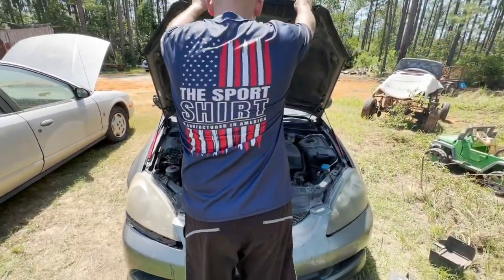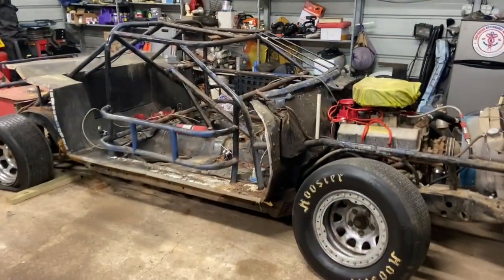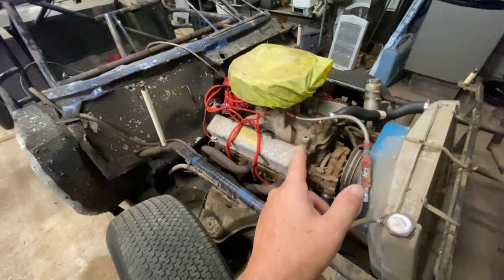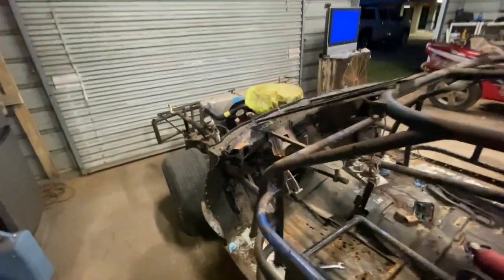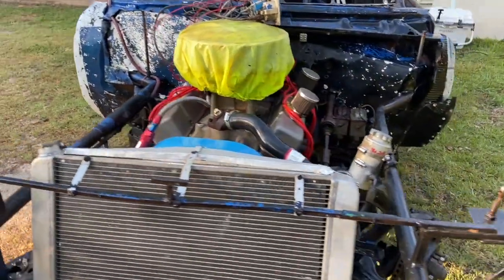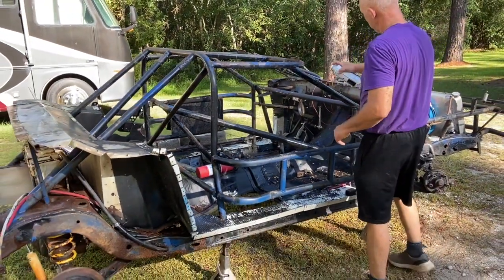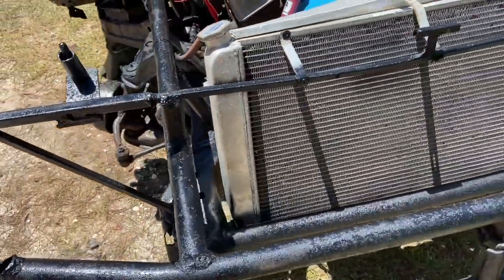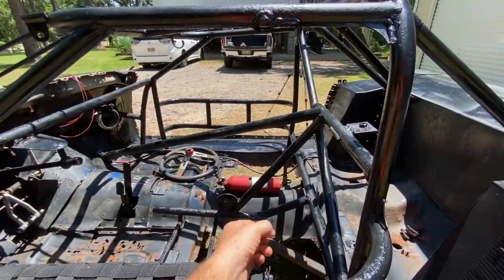Pure Stock Race Car gets a Major Paint Overhaul / LOOKS COMPLETELY DIFFERENT!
The pure stock race car looked okay when we got it but now it looks amazing

With the help of @SuperEasySuperFast  and Aivolt we were able to make this car look amazing. We are so happy this the results

The next video this thing should be ready to hang the body.

Thank you to everyone involved in making this happen.

Y’all be sure to check out the product in the video!

Thank you Liuhai for the Product.

Our company is a manufacturer of auto parts and has been focusing on this industry for about 10 years. We have a specialization in producing high-quality auto parts and have professional, independent factories for product development and production.
One of the company’s most notable works is the carbon fiber support rod. This product has been designed and manufactured with precision to ensure it meets the needs of customers looking for high-performance auto parts.
Overall, our company has a strong focus on producing quality auto parts and has the necessary experience and facilities to develop and manufacture them. Their work on the carbon fiber support rod is a testament to their commitment to producing innovative, high-performance auto parts for customers.

Product link 👇🏻